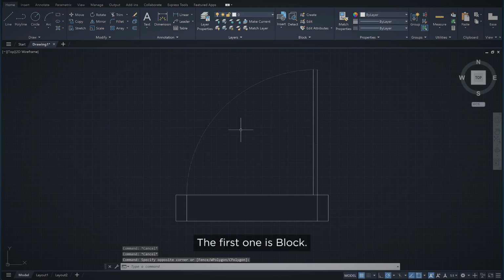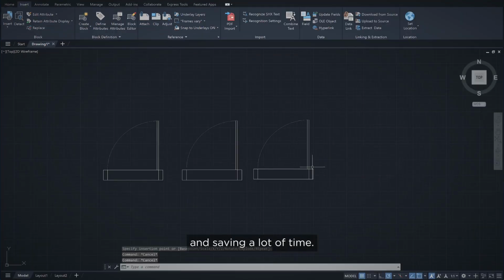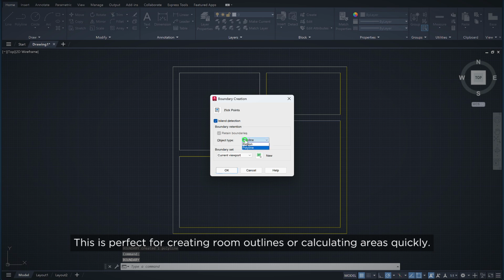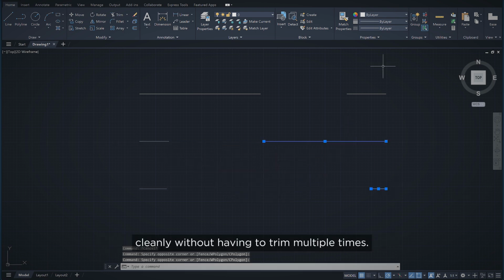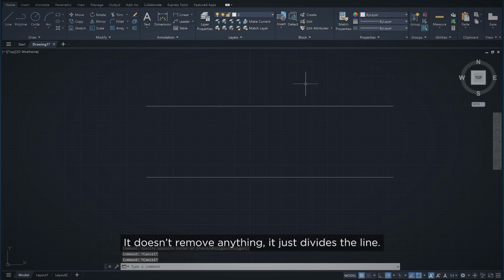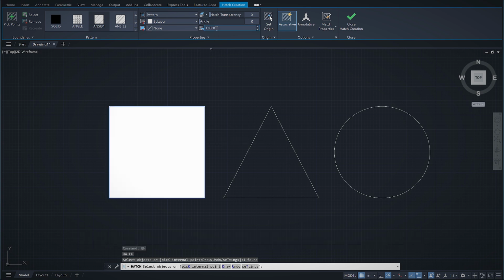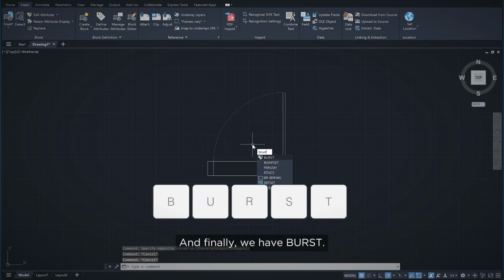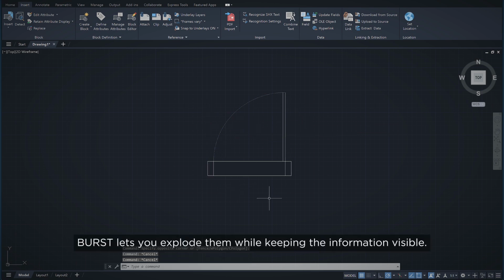Top 6 AutoCAD Commands that start with the Letter B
Here are the Top 6 AutoCAD Commands that start with the letter “B”, simple yet powerful tools that can instantly boost your drafting speed.

- BLOCK
- BOUNDARY
- BREAK
- BREAK AT POINT
- BURST
- HATCH

Perfect for beginners, students, and professionals who want to sharpen their efficiency inside AutoCAD.